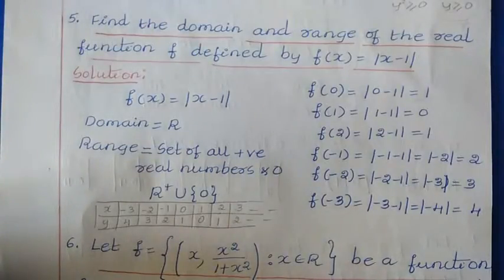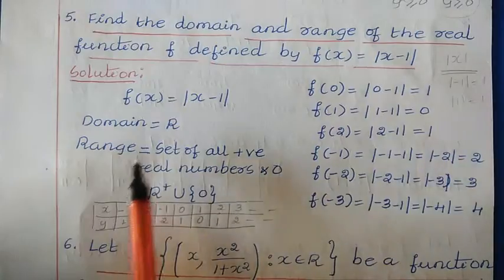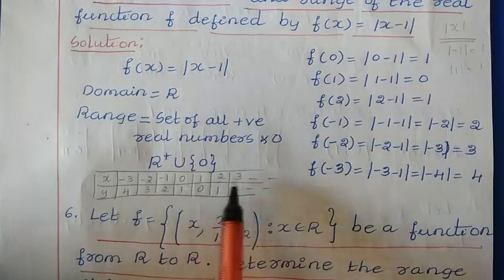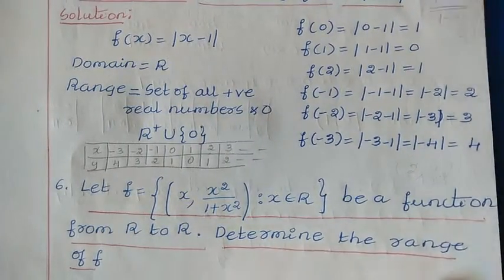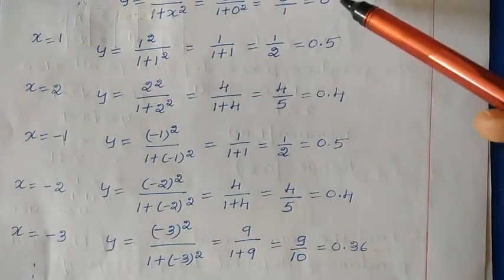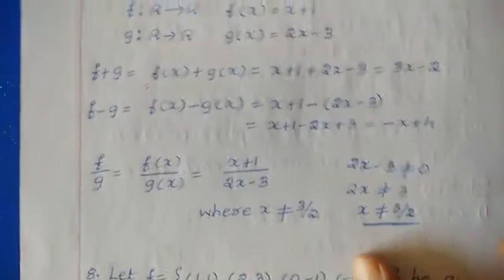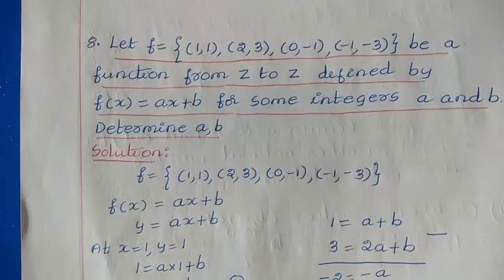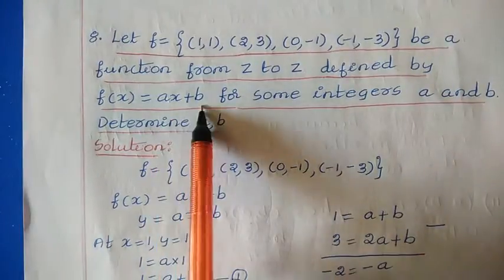1st puc maths relation and functions miscellaneous exercise| class 11 maths in English